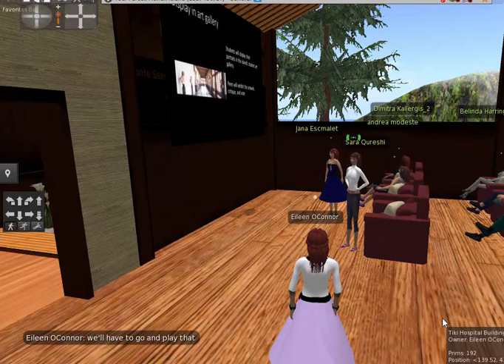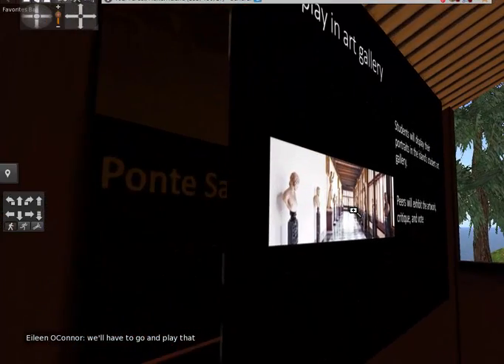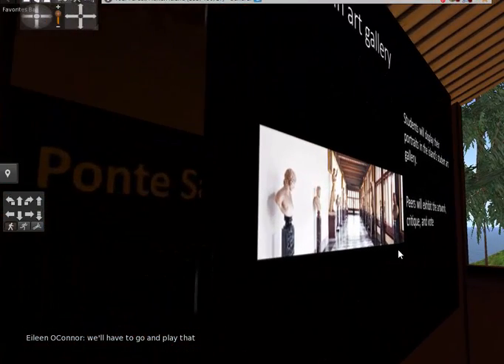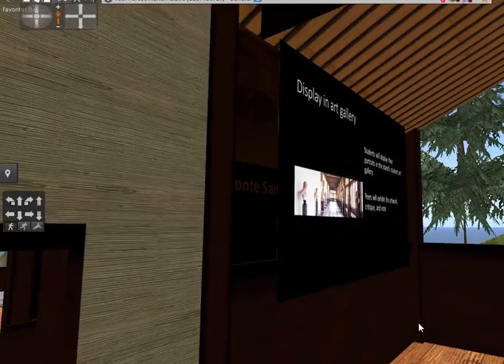Virtual Reality Curriculum for Art History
Using Florence at the time of daVinci, these students present immersive ways to study art history.   The end of the presentation reviews a class conducted in virtual reality around a historical debate.